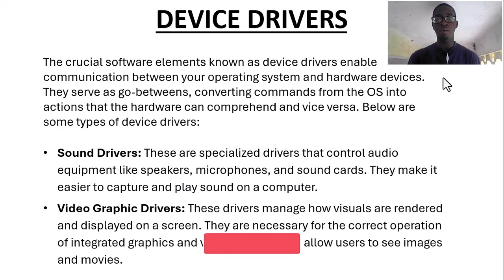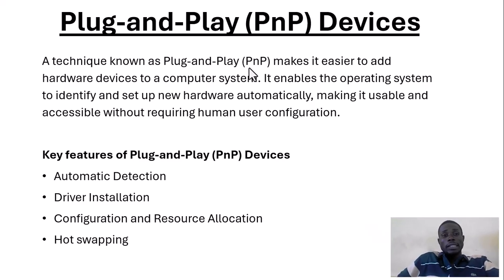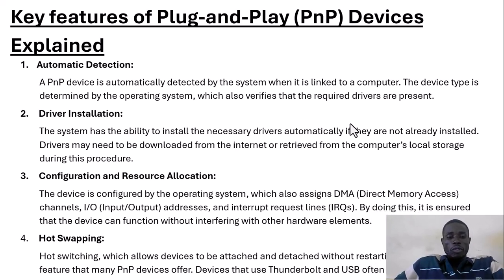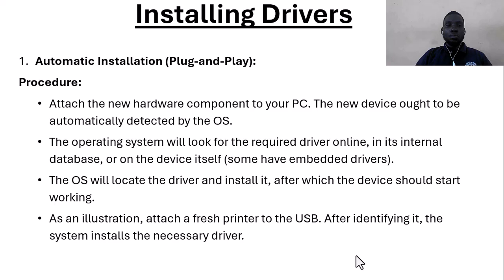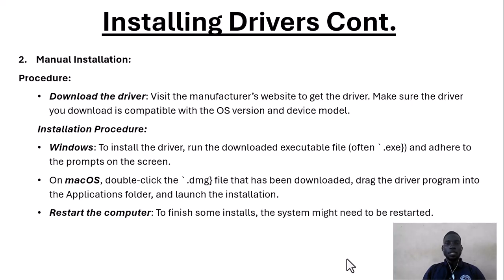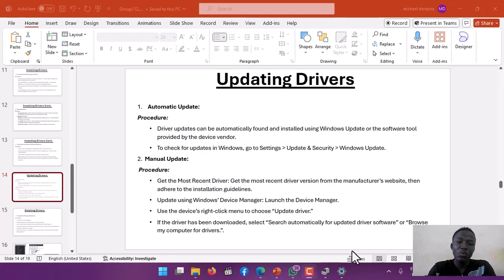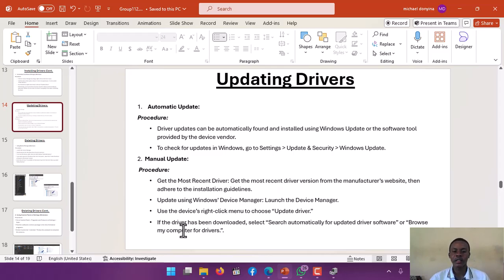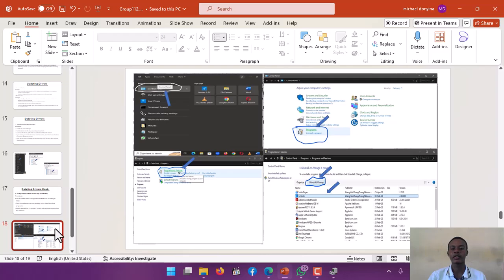Device drivers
How to install, delete and update device drivers